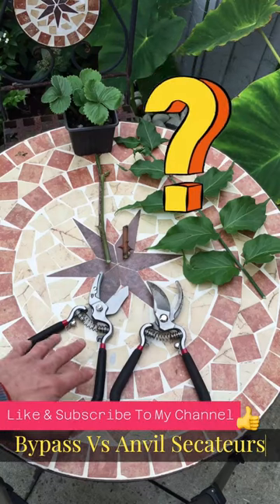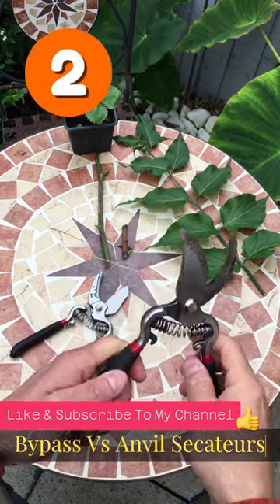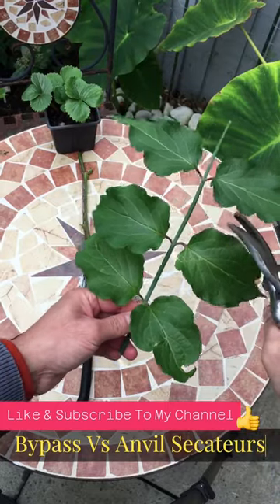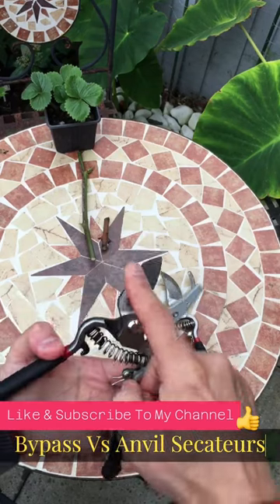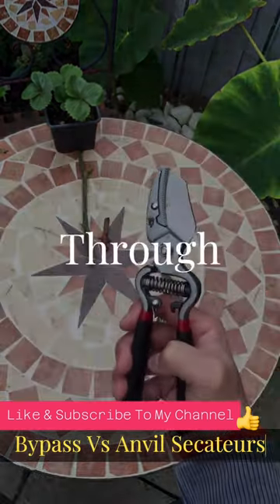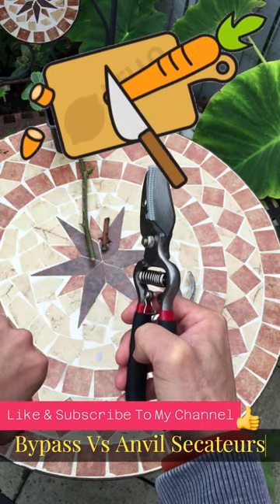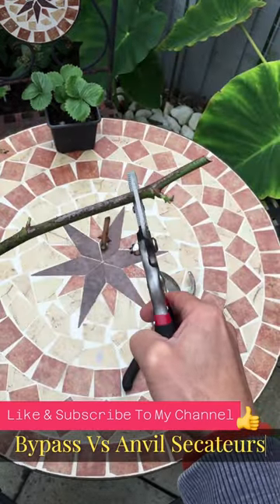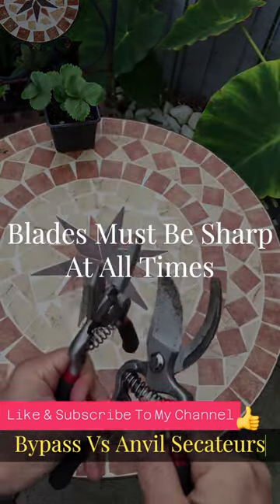Difference between Bypass and Anvil secateurs - This Will Help You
Do you know the difference between the two main types of secateurs? In this short I show you exactly what they are to help you choose the correct one to buy.

My simple gardening tips and ideas will inspire and help you in your gardening journey. See you in the inside!